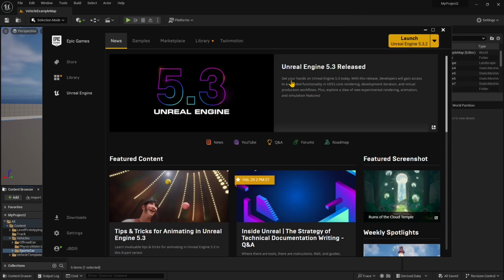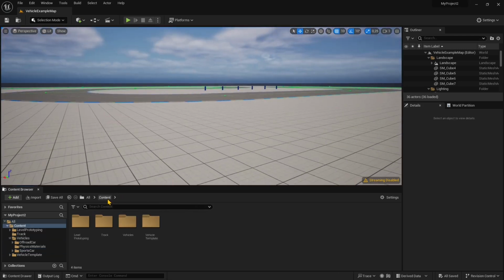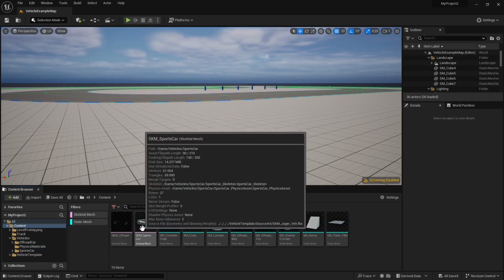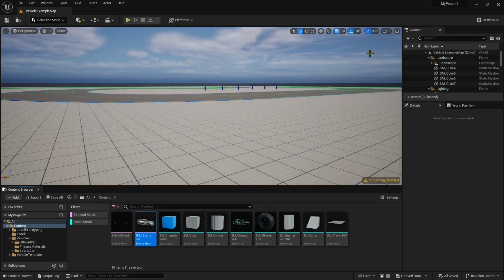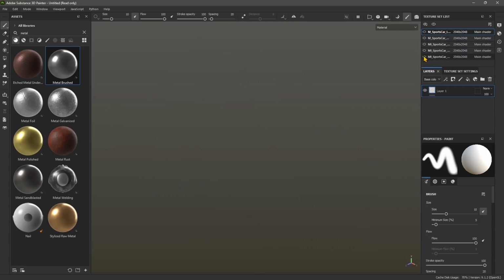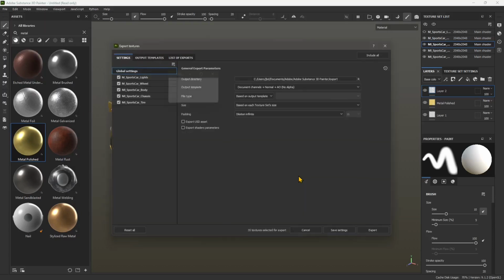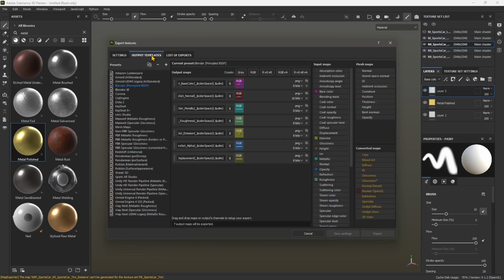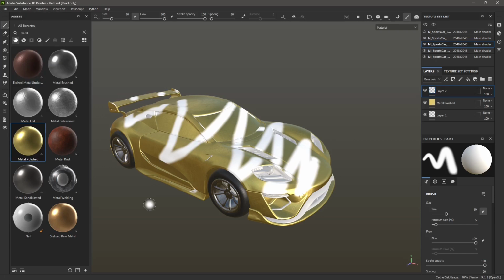Videoguide - Export from Unreal into Substance 3D, Import and Export 3d Model, Material, Textures